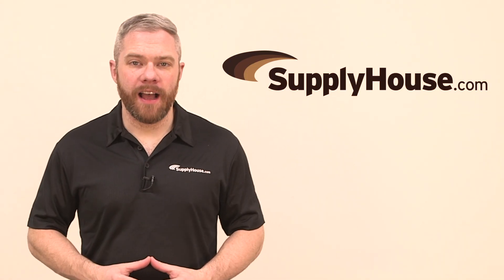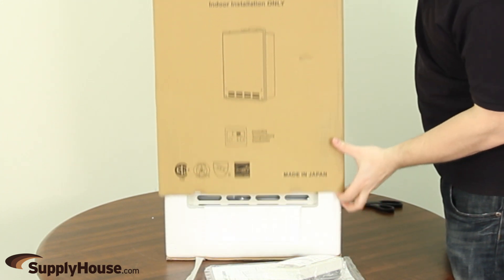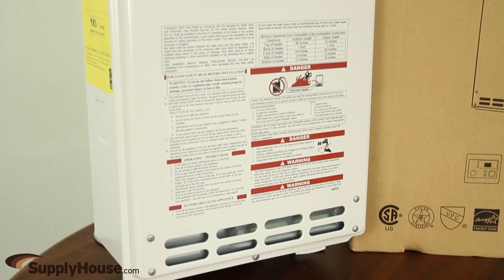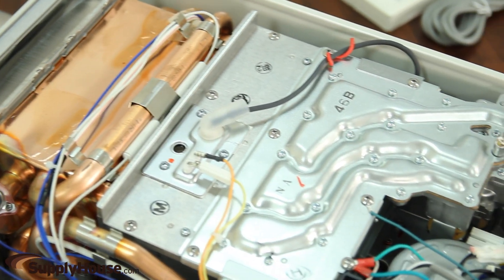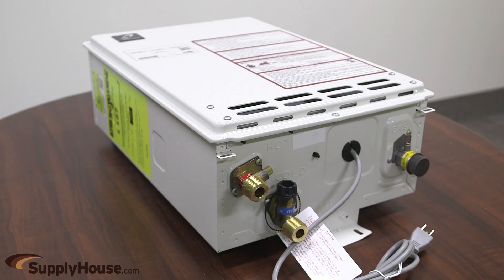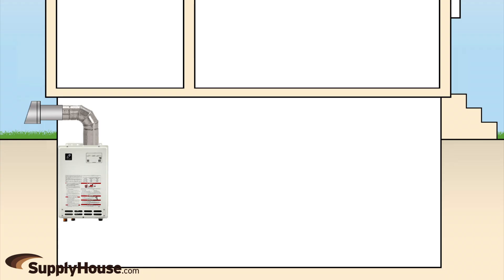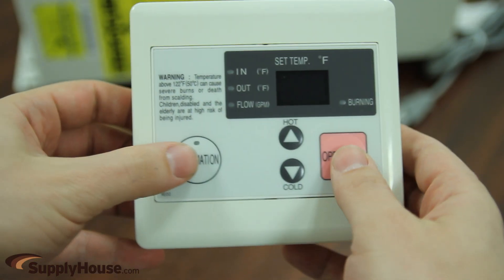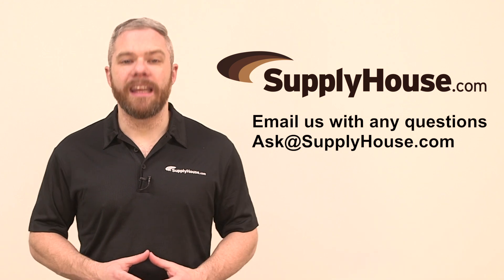Takagi T-KJr2 Tankless Water Heater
Available in natural gas and LP configurations, T-KJr2 units are the smallest water heaters in the Takagi tankless line. These small but powerful units can meet all the hot-water needs of a small home or apartment with one or two bathrooms. The compact, wall mounted T-K Jr. can support hydronic baseboard or radiant floor heating applications, as well as provide domestic hot water to plumbing fixtures and appliances.

Flow rate can reach 6.6 GPM, but depends on incoming water temperature and the required temperature rise of the application.  With gas inputs of 19,500 to 140,000 BTUs per hour T-KJr units achieve an Energy Factor rating of 0.82.  The units are 20.3" tall and  13.8" wide by 7.8" deep, have electric ignition, and are certified for altitudes up to 6,000 feet above sea level.

With no tank, the wall-hung design can also free up your basement, garage, or utility room for additional storage and versatility. There are many other possible placements such as closets, under stairs and even outdoors if you purchase an OS model and live in a warm climate

Cost-efficient and environmentally friendly, the T-KJr2 indoor models require 4” Category III stainless steel venting and come with a power cord. They can be converted to direct-vent by using the optional TV10 conversion kit for installation in a garage, a utility closet or any confined space in which makeup air may be limited.

All units include a remote temperature controller to allow output temperature adjustments beyond factory settings and feature limited 15-year heat exchanger and 5-year parts warranties